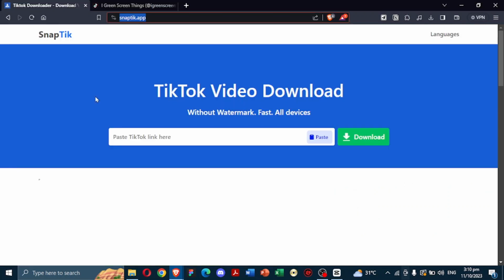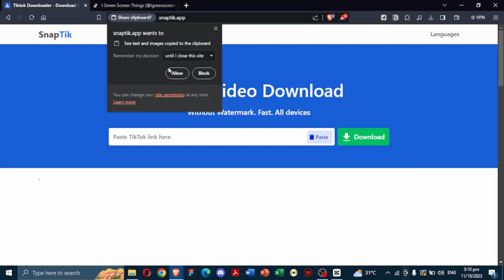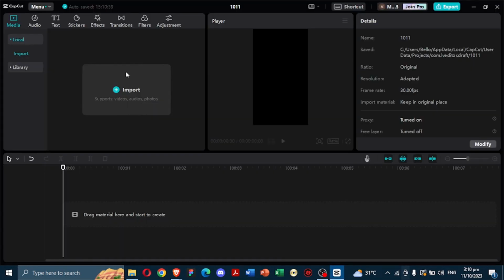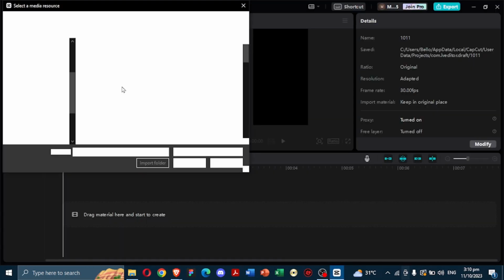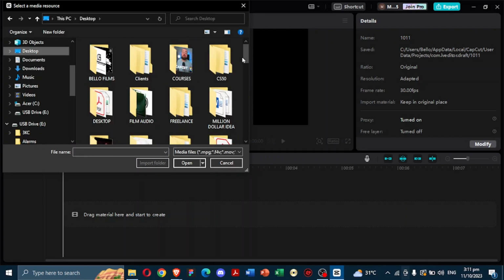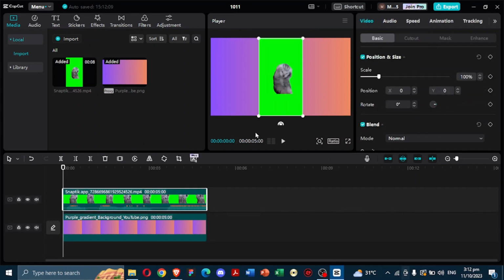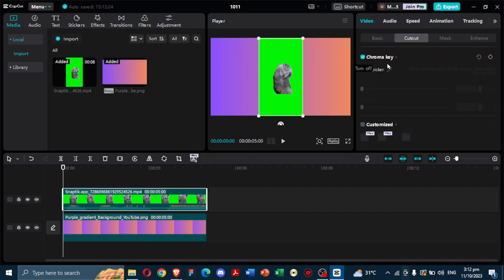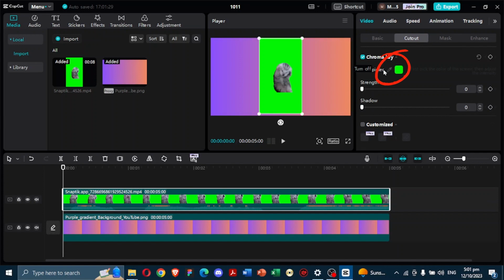How to Add Memes to Your YouTube Videos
How to Add Memes to Your YouTube Videos | How to Add Memes to your Youtube Videos using Capcut

In this video I'll show you how to Add Memes to Videos. The method is very simple and clearly described in the video. Follow all of the steps & Add Memes to Your YouTube Videos using CapCut

Add Memes to Your YouTube Videos